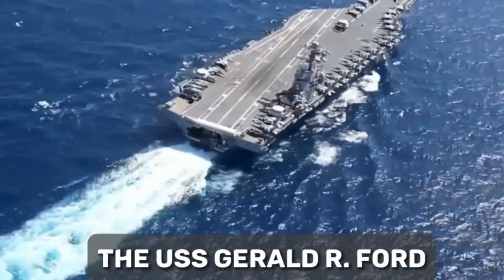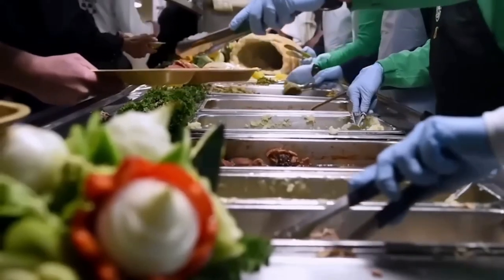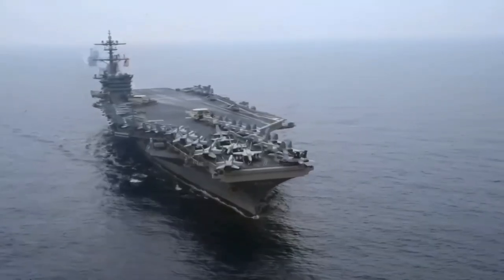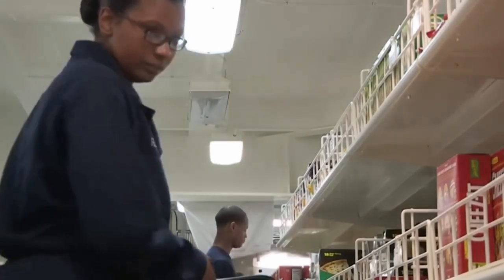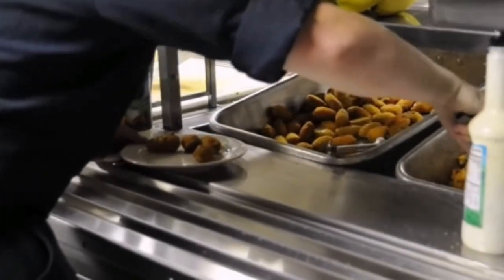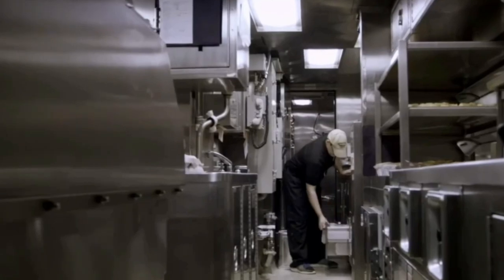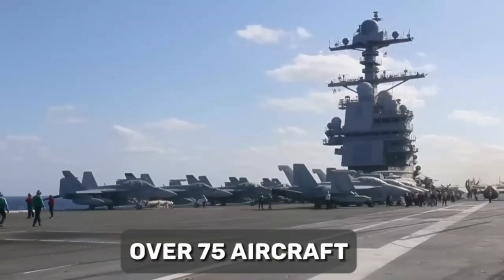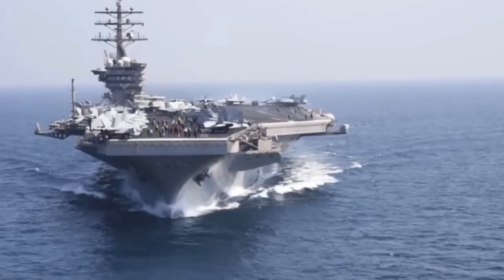Life Inside America's LARGEST Military Aircraft On Earth !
TIMESTAMPS ⏱
01:16 - Starbucks, Gyms, Movie theater, Barber shop INSIDE? 🤯
04:19 - The Galley! 🧑🏽‍🍳
06:43 - Hanger Bay 🔧
07:29 - FINALLY: The Flight Deck 🛫

Imagine getting a fresh haircut at the ship's barber shop, sipping on a Starbucks coffee from the onboard cafe, or hitting the gym on the hangar deck while catching glimpses of the cold and foggy Atlantic. The hangar deck serves as a makeshift gym where sailors can lift weights, row, or pedal stationary bikes!

🎖 About Military Worlds
Military Worlds brings you footages from the Army, Navy, Air Forces. Latest videos of weapons, aircraft, tanks, ships, guns, artillery, vehicles, military operations and technologies are posted on our channel daily!

❗️ Military Worlds Year Goals
💥 Publish +- 60 long videos
🪖 Extra Military short videos